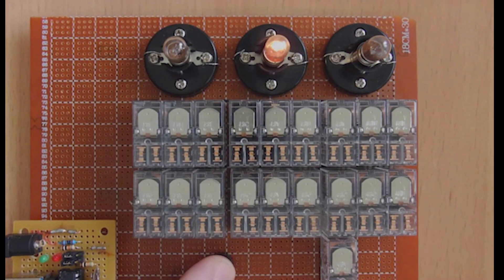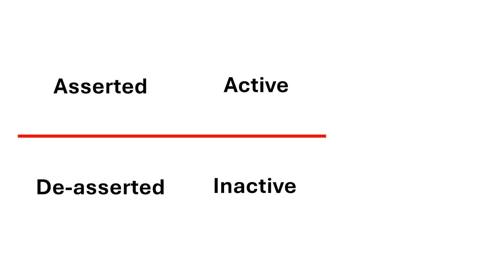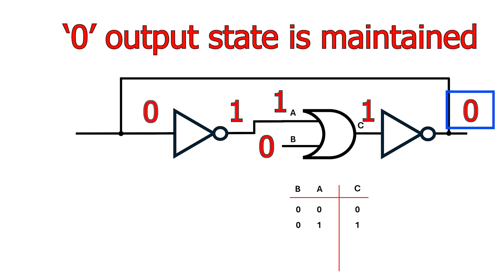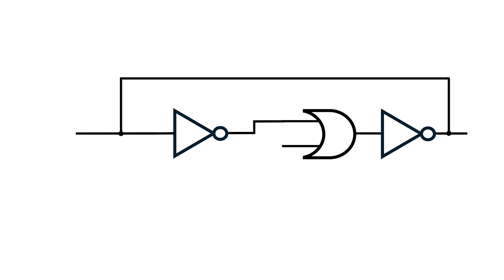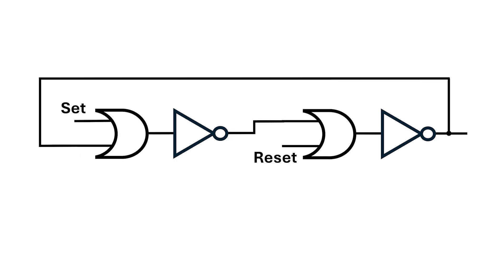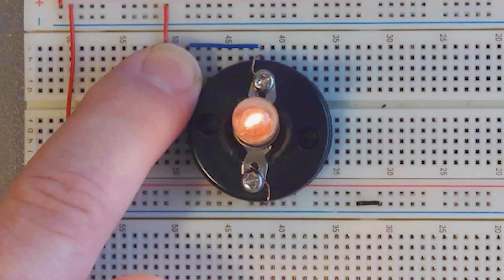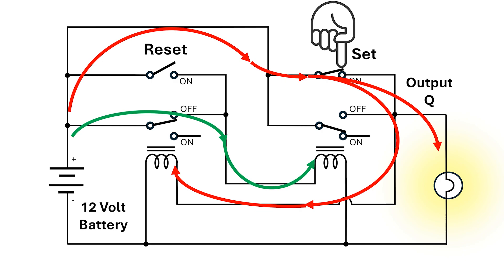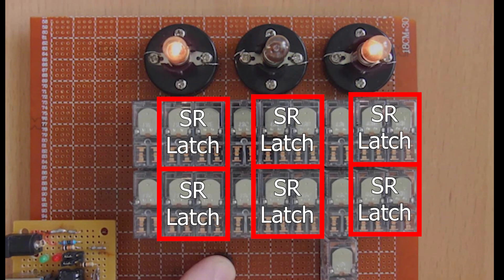Switches to CPUs: Set Reset Latch